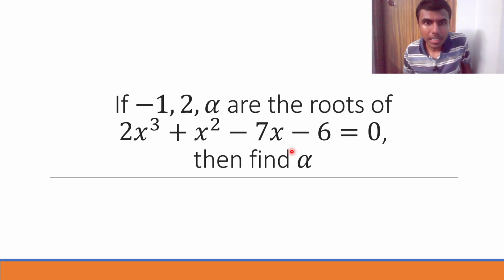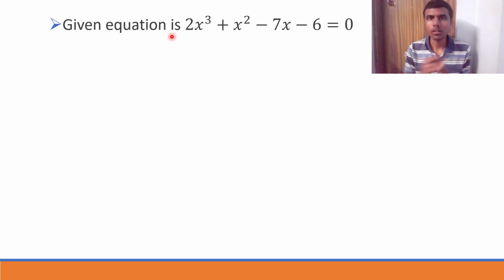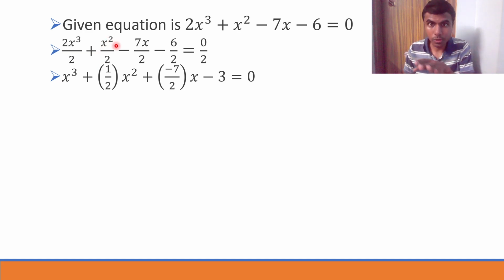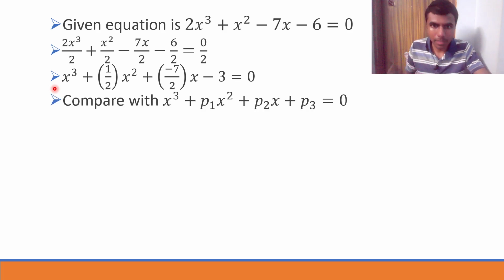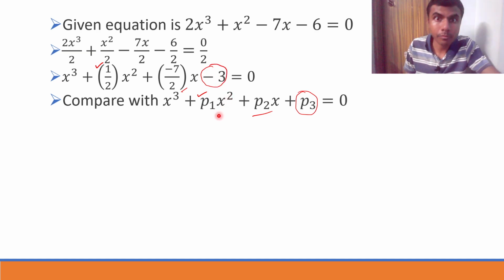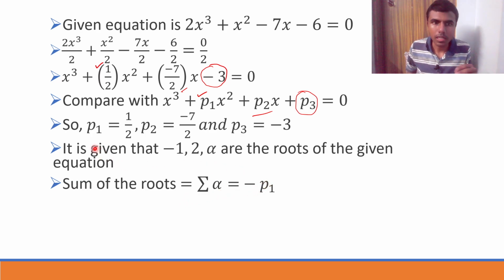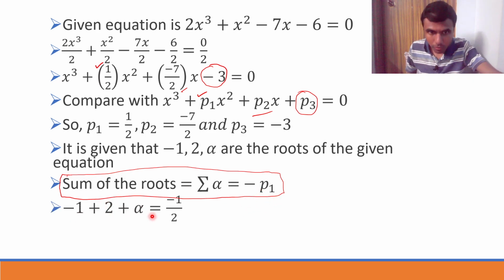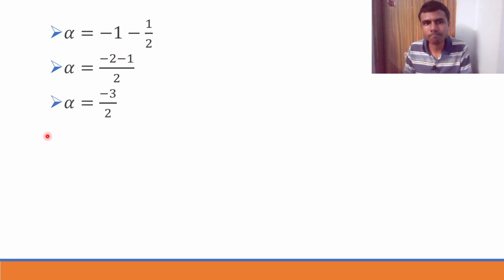Theory of Equations VSAQ 2 Solution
If -1, 2, alpha are the roots of 2x^3+x^2-7x-6=0, then find alpha
If -1, 2, 𝛼 are the roots of 2𝑥^3+𝑥^2−7𝑥−6=0, then find 𝛼
Maths 2A Theory of Equations Important Question
Theory of Equations 2 Marks question
Maths 2A Important Question